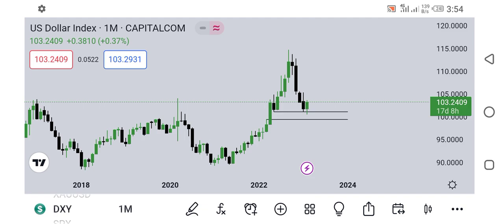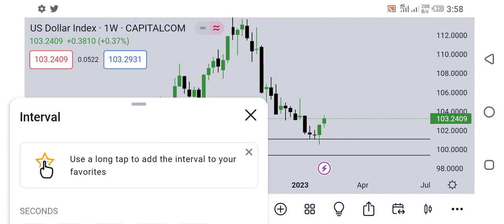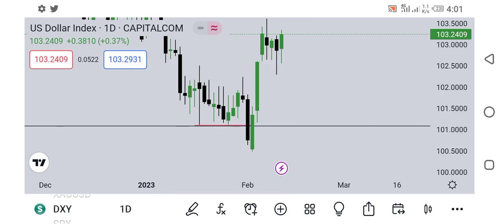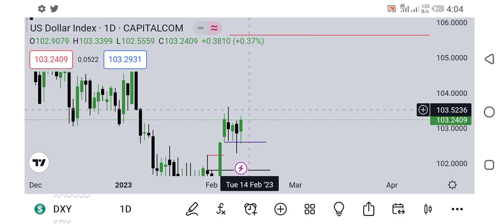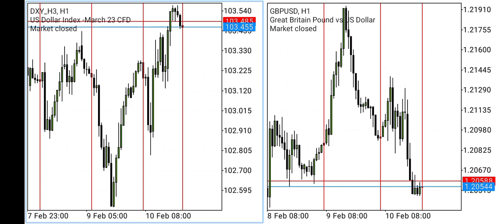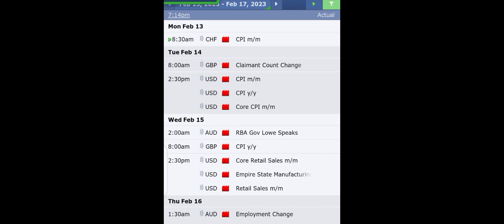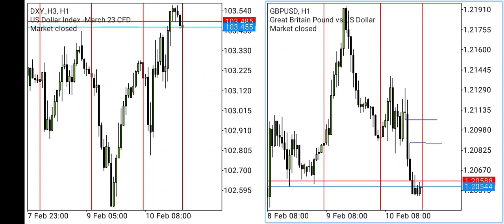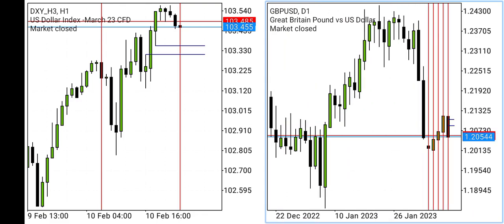Forex - Daily/Weekly Market Bias for $GBPUSD n $EURUSD :- Analysis on next week trading!